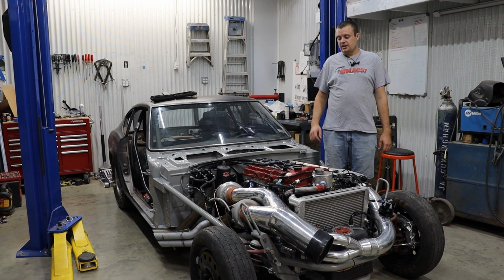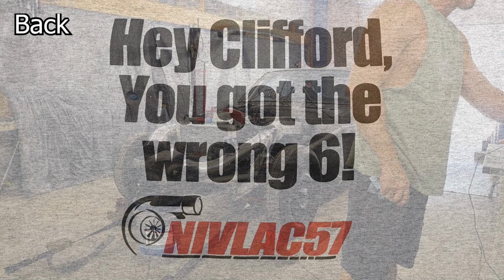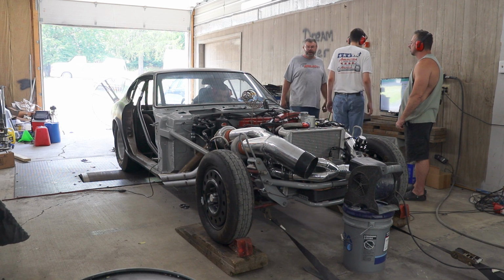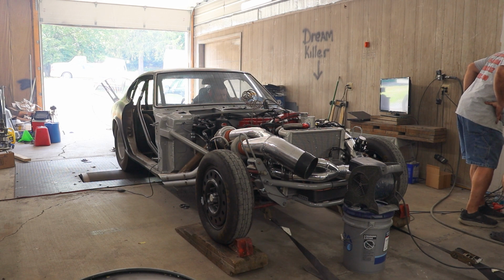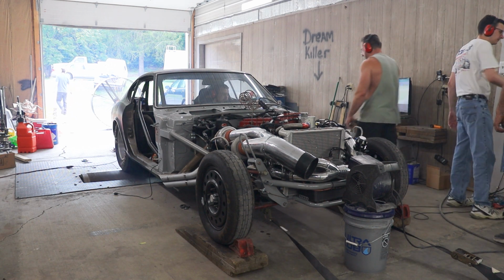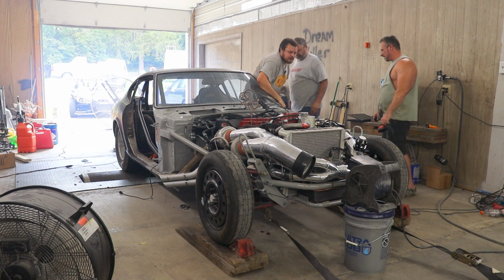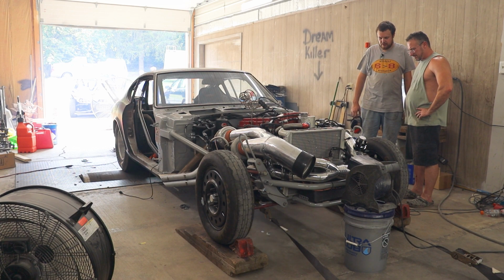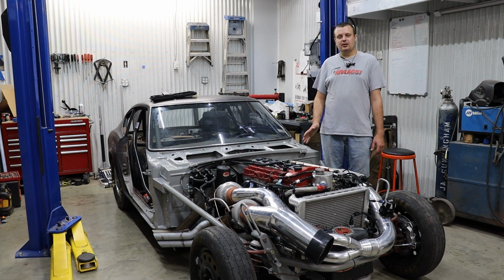We Break Our One of a Kind Race Car on the Dyno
Today we Dyno Test our Twin Turbo Ameri-Barra Vortec 4200 powered 1974 Datsun 260z. Unfortunately things do not go as expected and it resulted in a transmission and engine failure. We'll get it next time guys!